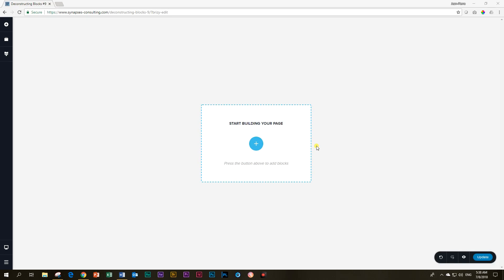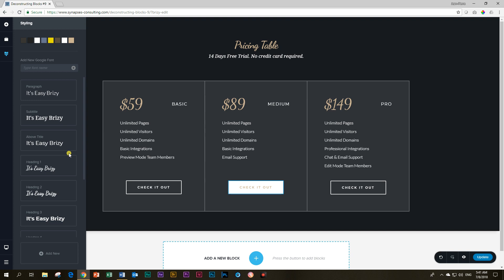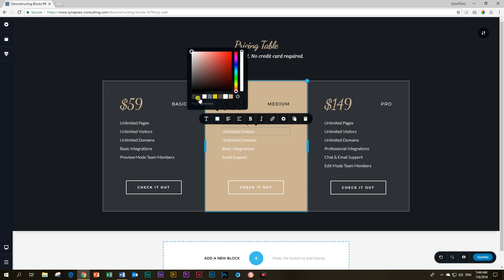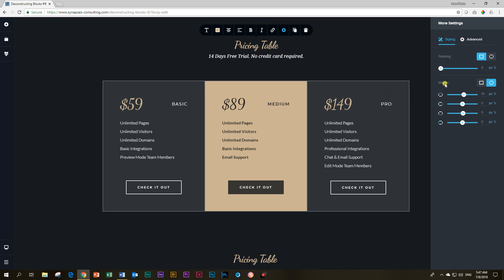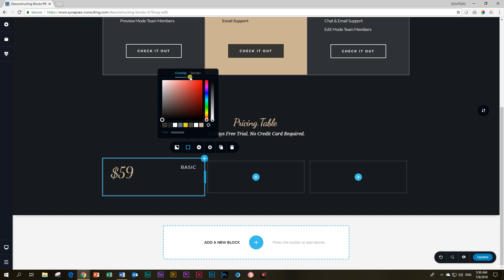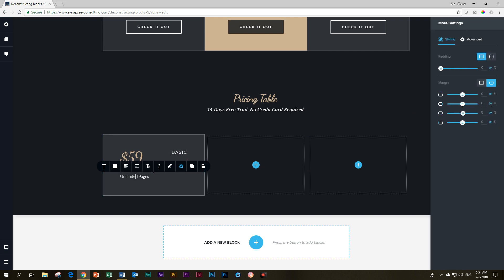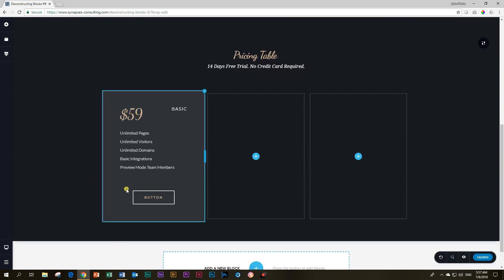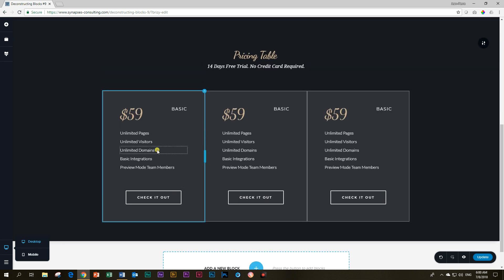Brizy Page Builder Tutorial | Deconstructing Blocks #9 | Pricing Table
Let's look at how the pricing table is constructed in Brizy and what we can learn from that how Brizy works.